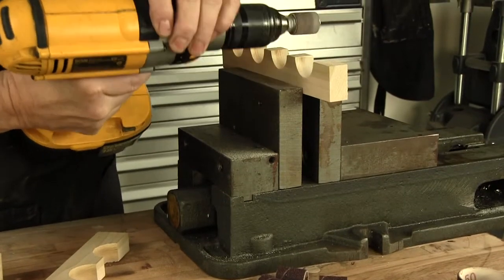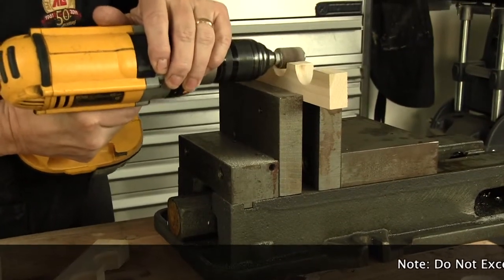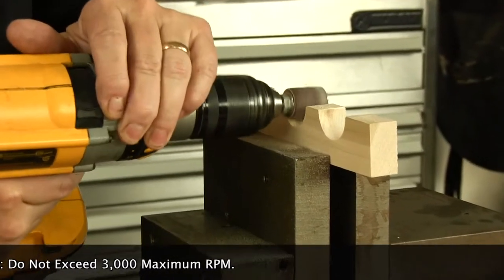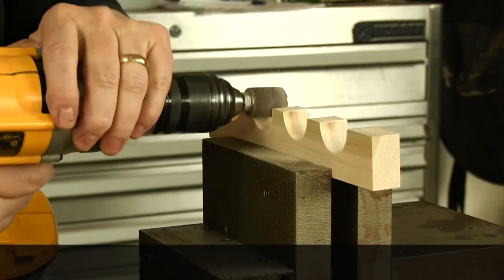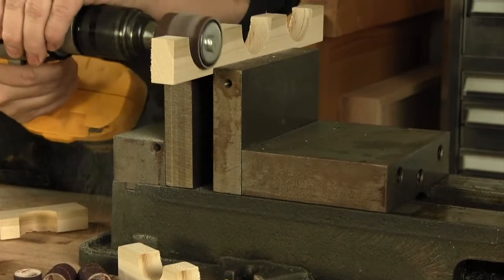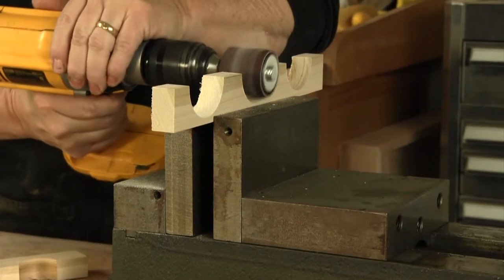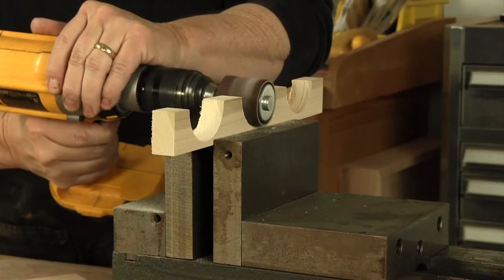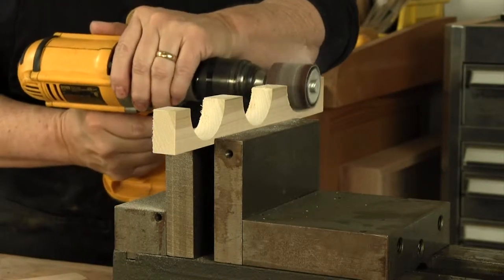Drum Sander Kits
Designed for sanding and grinding irregular shapes, contours, and hard-to-reach areas. For use on wood, metal, fiberglass, and painted surfaces. The advanced resin bonding system locks grain to the paper for longer life. For use with an electric drill. Do not exceed 3,000  RPM

For more information about Gator Finishing products, please visit our